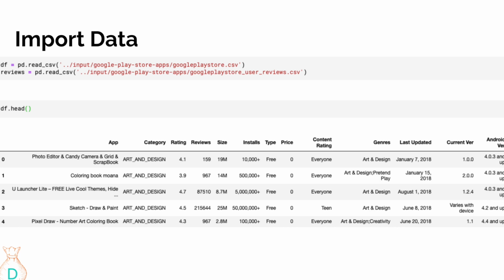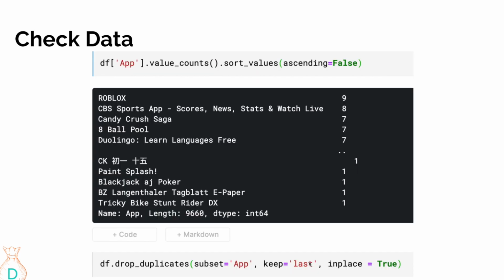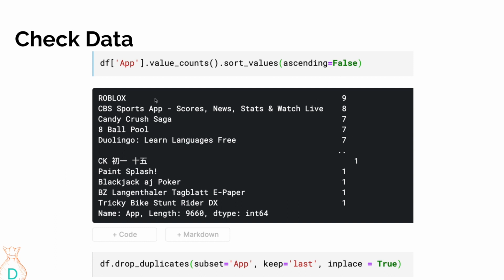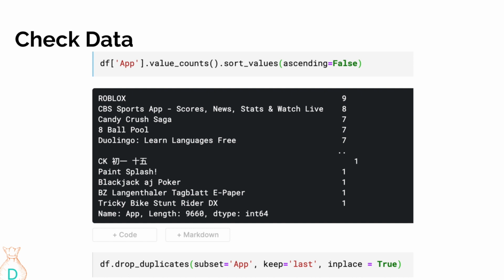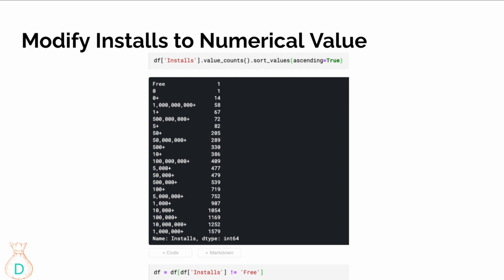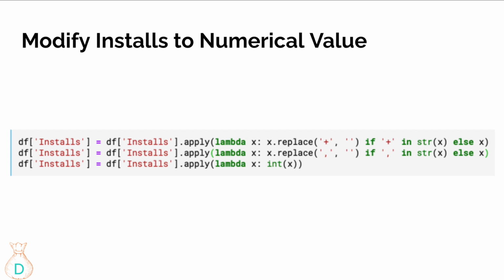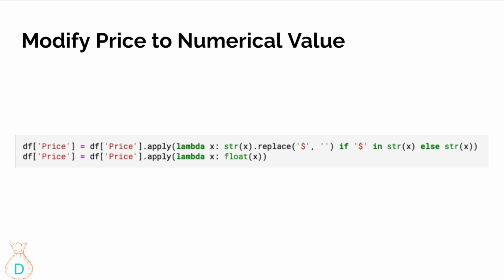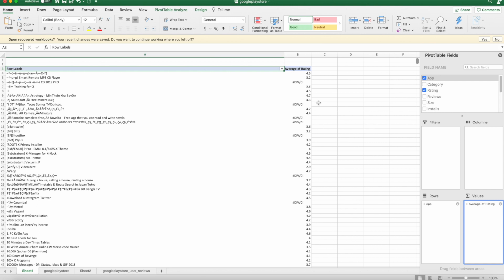Manipulate Real Google Playstore Data in Python [Practice Link]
Data tutorial - Data for beginners
🚀Learn Pandas for a career in machine learning, data science & data analytics. Learn how to clean up strings to be numerical values and manipulate data to be able to summarize data.

📔 Dataset and click on create new notebook to launch a Jupyter Notebook